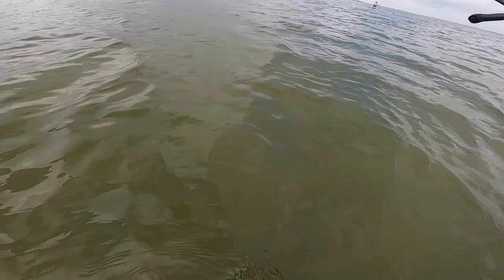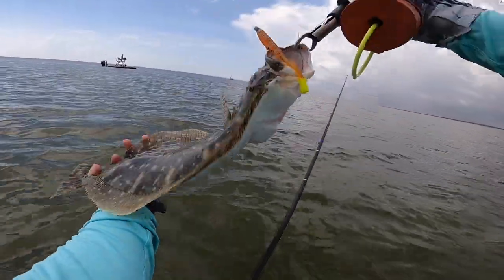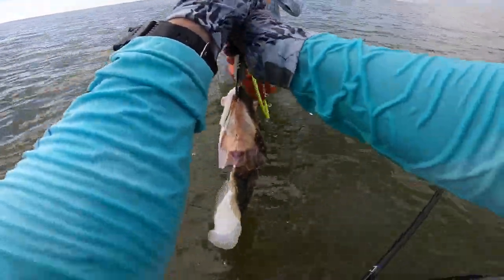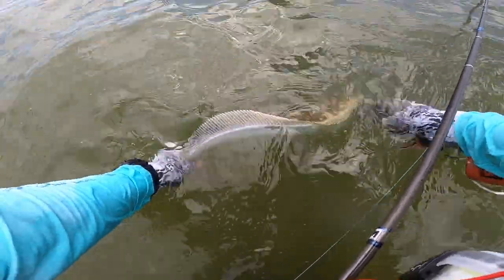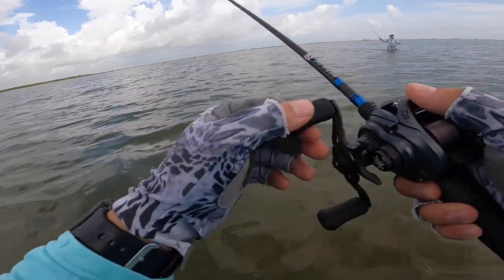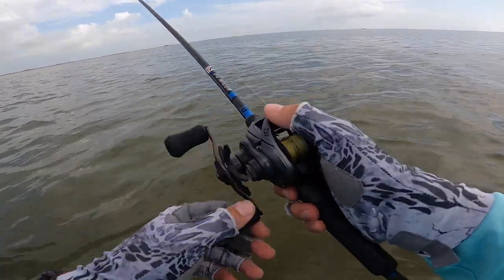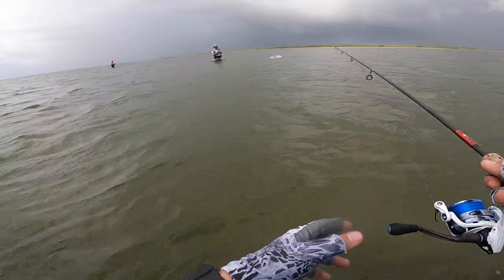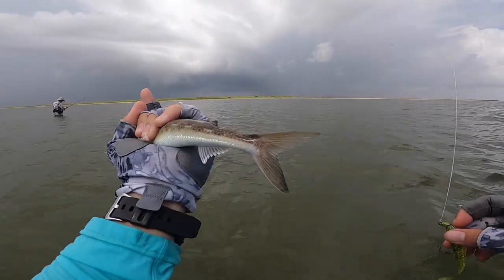Fishing BAFFIN BAY! Wade fishing for Huge Flounder on 3JD LURES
In this episode, I surprised my Dad with a wade fishing trip to Baffin Bay. We invited 7 of his closest friends and we all had a great time with Capt. Michael Lakowsky Jr. and Eric Gousilin launching out of Marina 37 in Corpus Christi TX. Check it out!

                             Fishiganmilligan.com

Add Me!

Baits…
3JD lures by Jim Jack

“Flash” Custom rod by Montgomery Medley 6’6” medium light
Barebone Custom Rod by Jeremy Jilpas
Favorite Rods